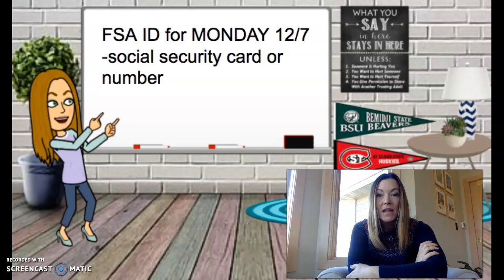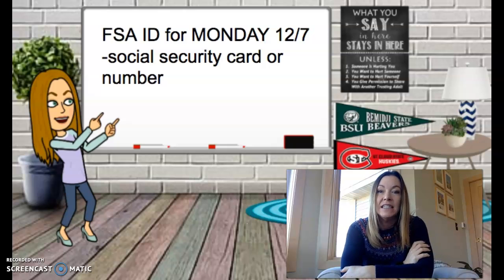FSA Id Reminder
what to bring for Monday